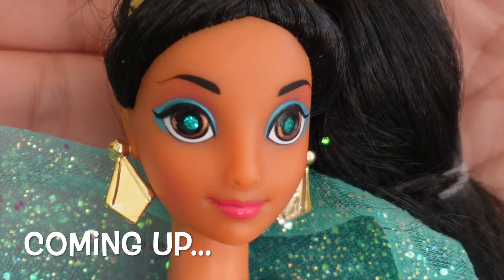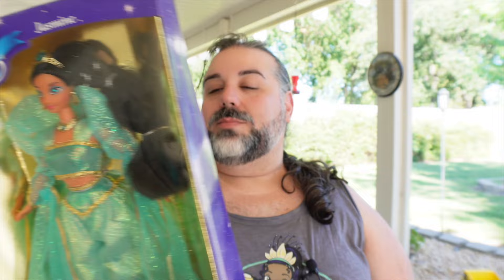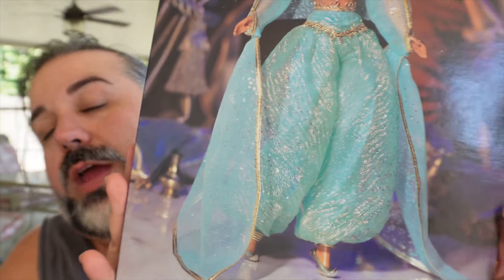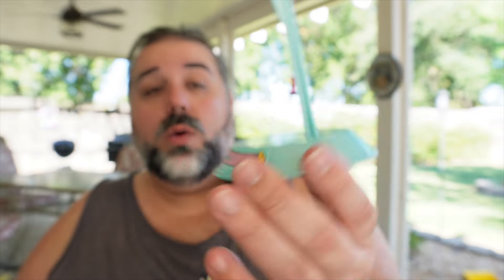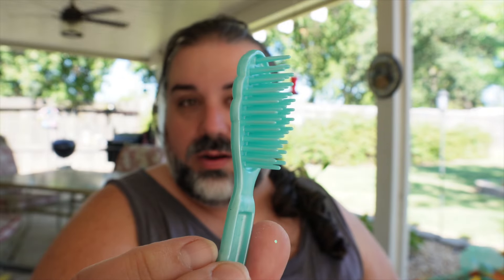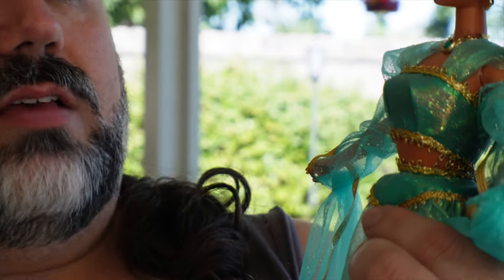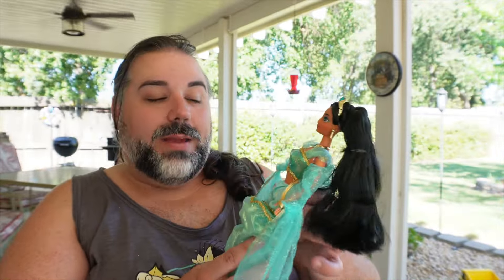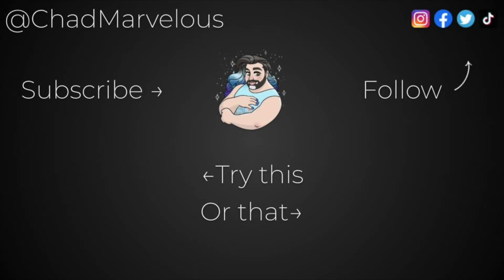Special Sparkles Collection Jasmine Doll - Unboxing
Unboxing a doll from my childhood is giving me so much nostalgia!
This doll is STUNNING!

Instagram ✰ @ChadMarvelous
TicToc ✰ @ChadMarvelous
Twitter ✰ @ChadMarvelous